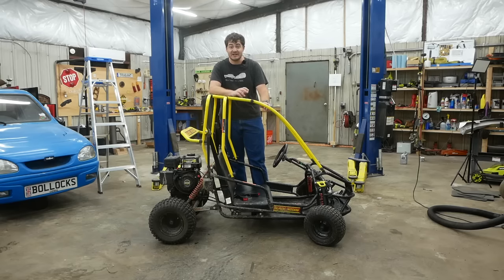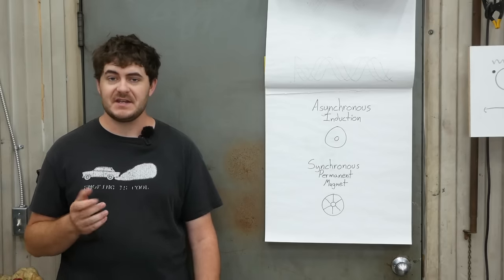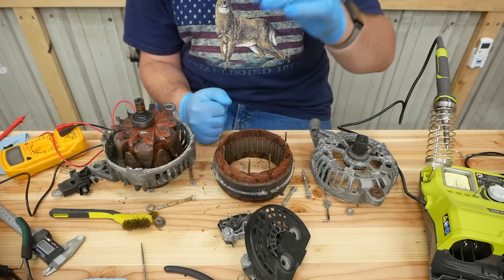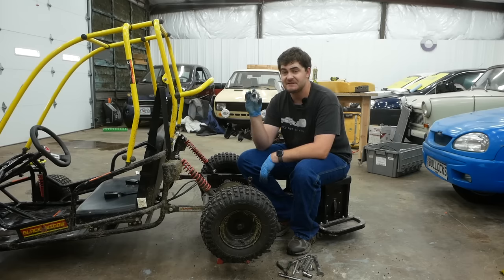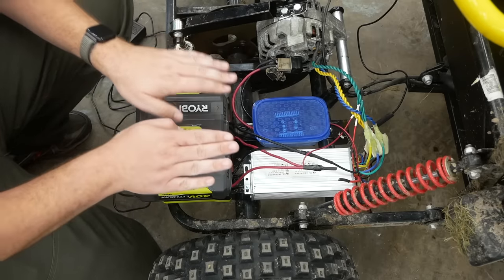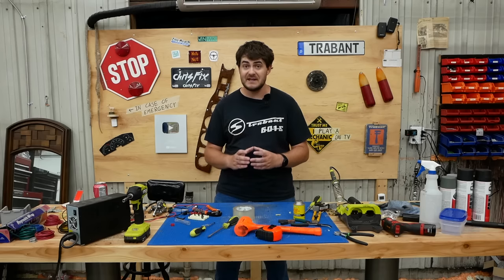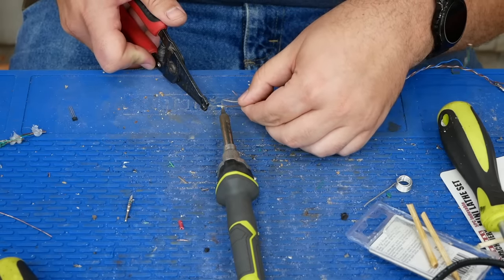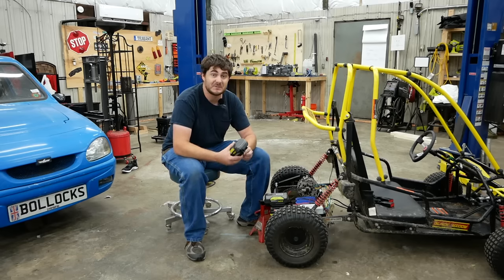Can I Power This Go Kart with a Used Car Alternator?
Tools and Parts:
Drill-powered Rivet Gun
1500w Motor Controller
Hall Sensors
Buck Converter
Twist Throttle